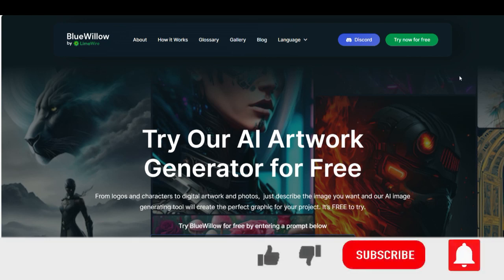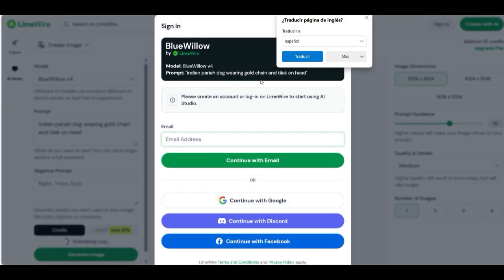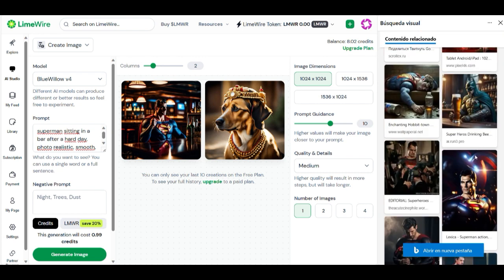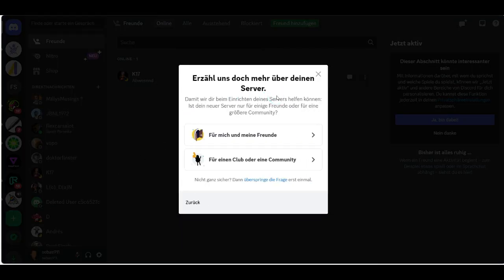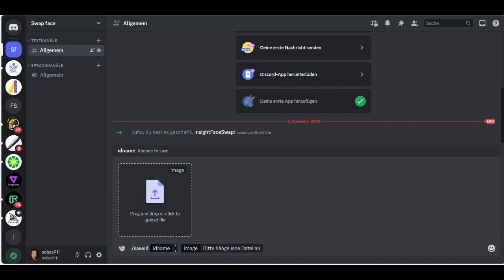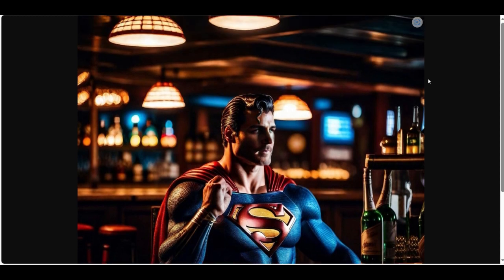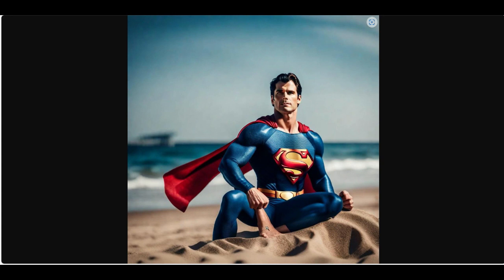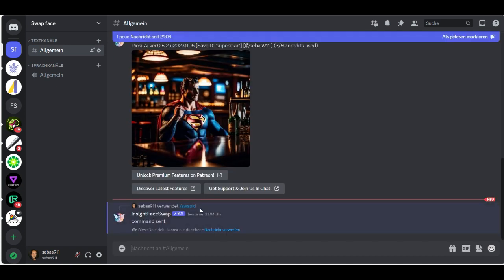How to create your own AI faceswap tool for FREE | AI images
In this tutorial i show you, how you can create your own faceswap tool, to create insane AI images.

Create your own video games without coding